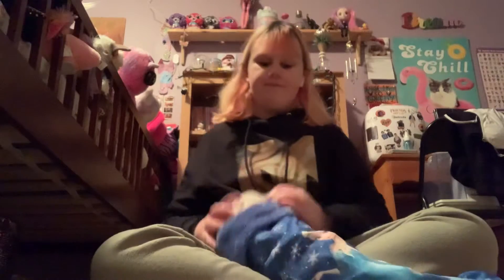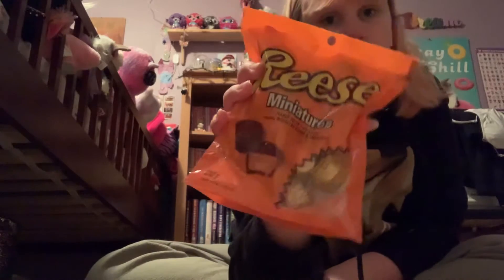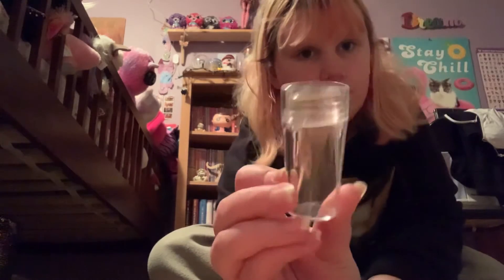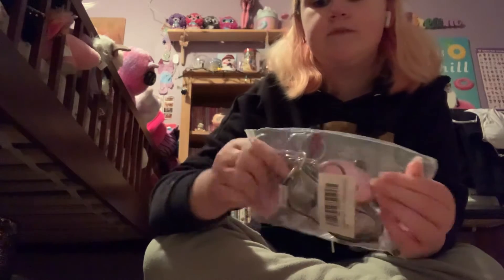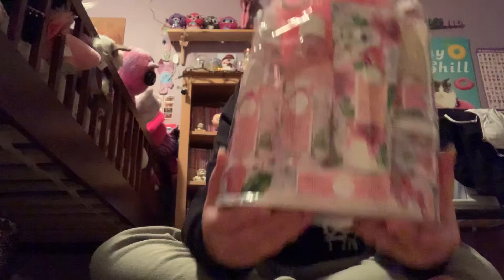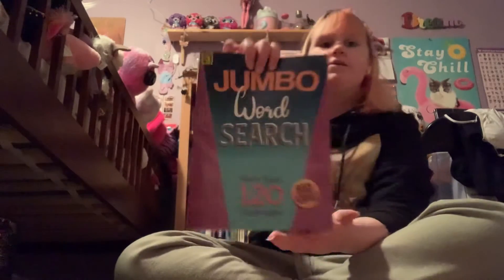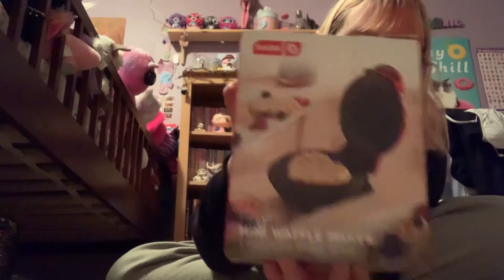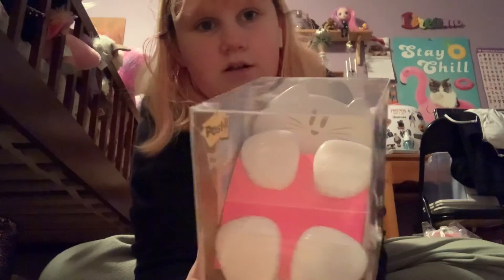Christmas Haul 2021!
Hey kitties! Hope you enjoyed this years Christmas haul! I’m super grateful for every single one of these gifts and I love them all. I forgot to say my usual outro in this video (oops) so peace out kitties!